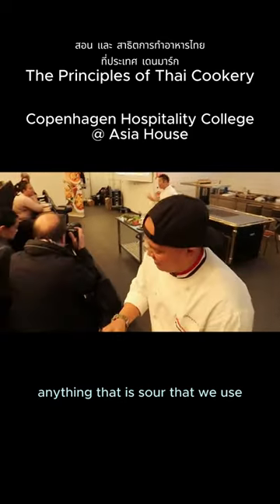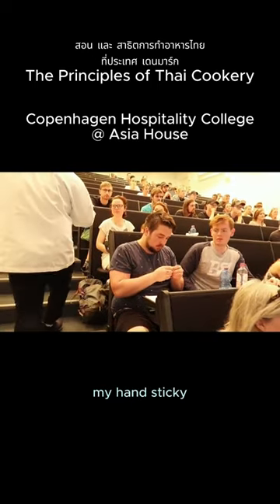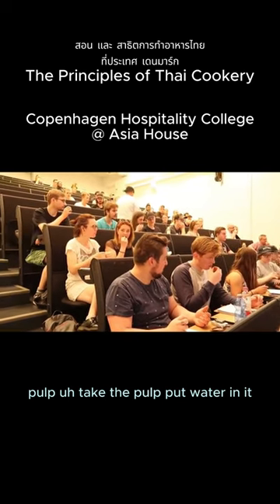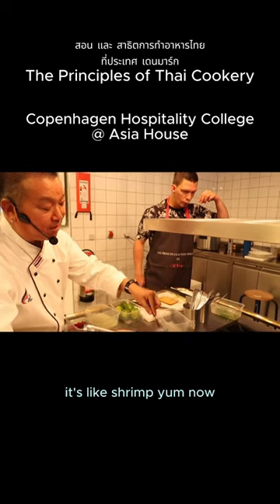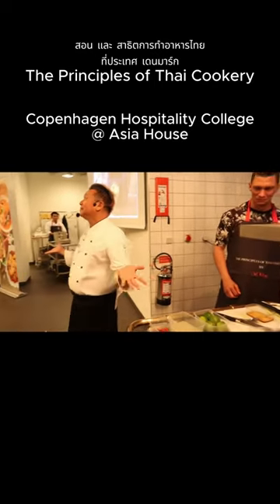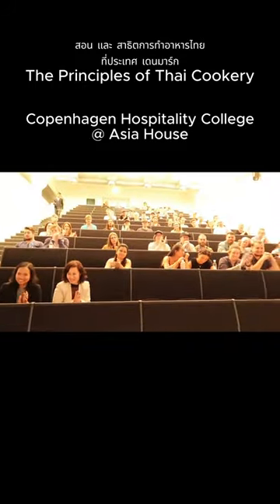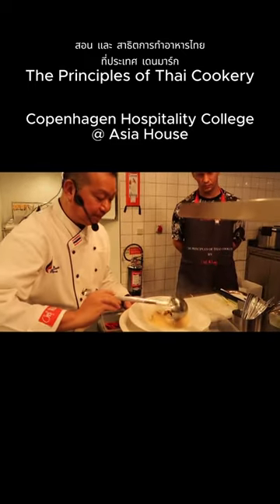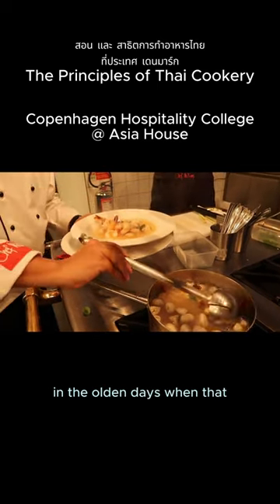The Principal of Thai Cookery by Chef McDang